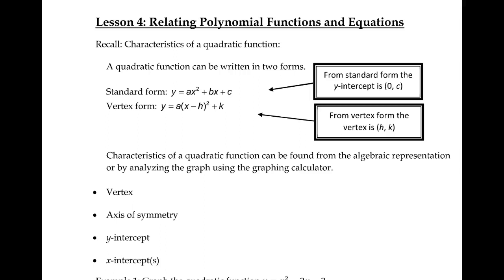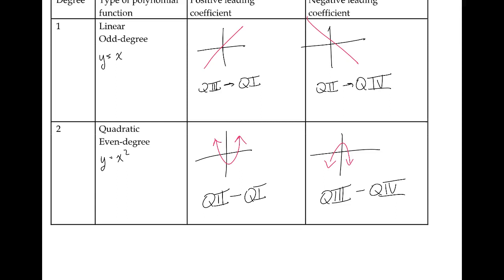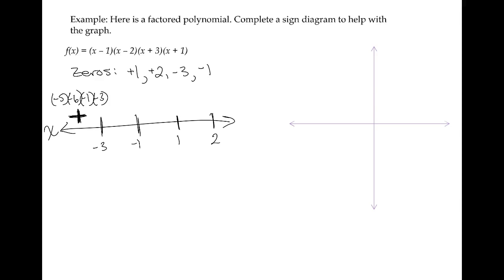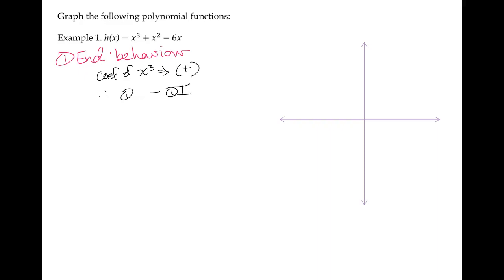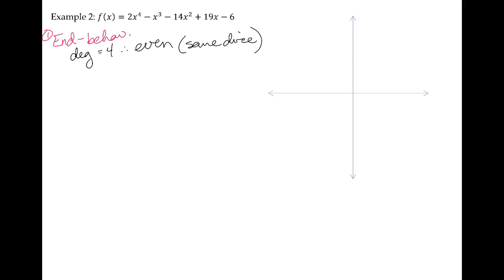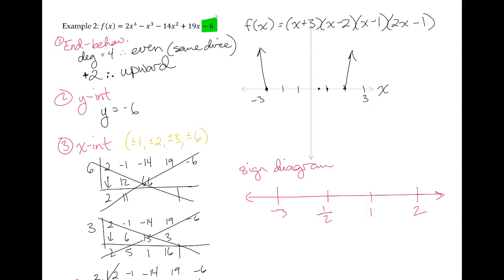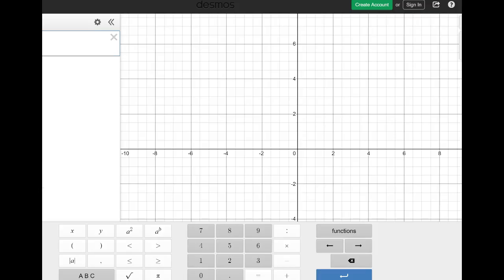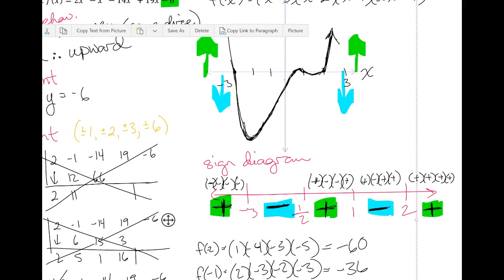U5L4 - Polynomial Functions and Equations